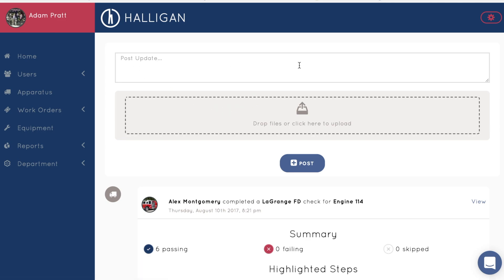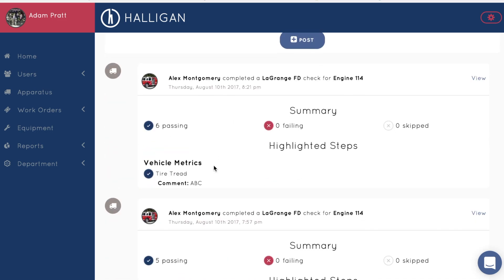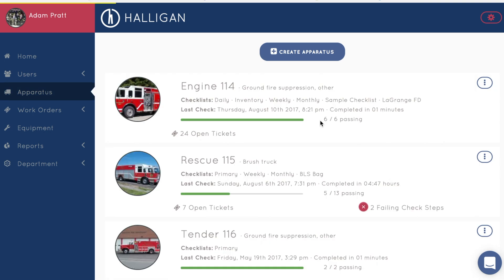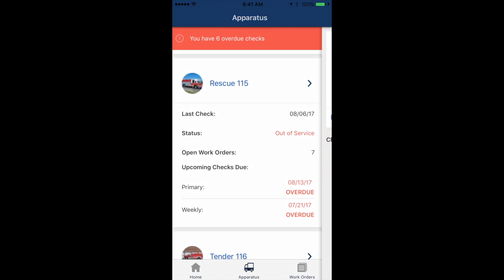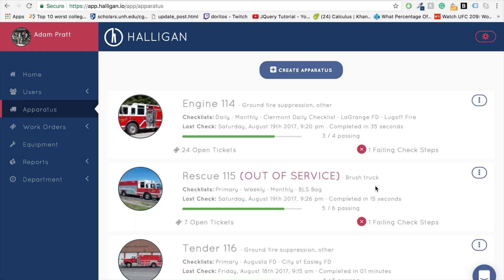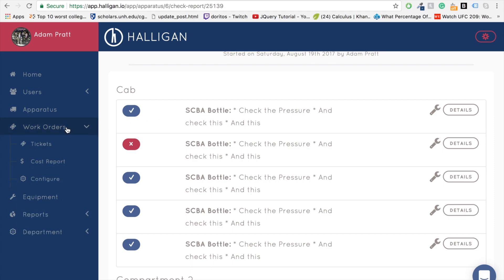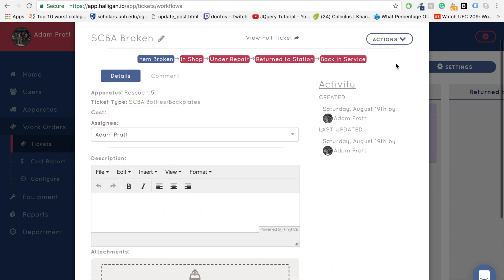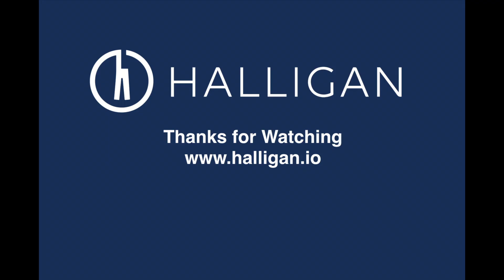Intro to Using Halligan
This video will show you how to use the basic functionalities of Halligan after your department has been set up.

ww.halligan.io